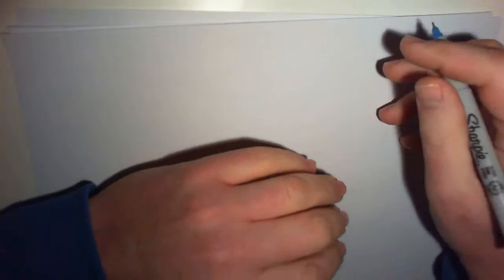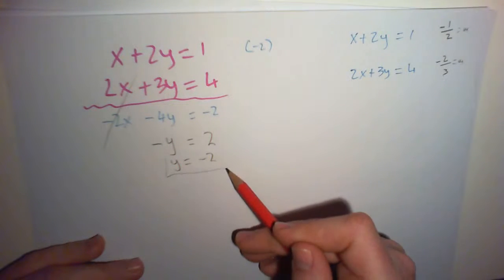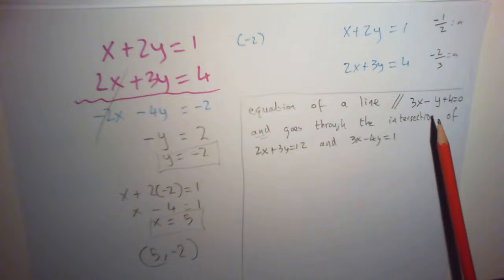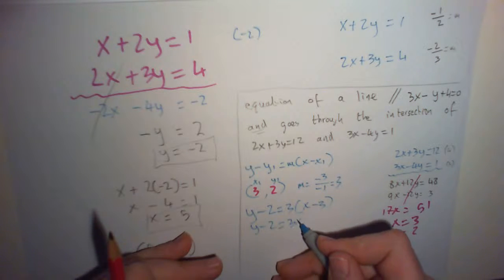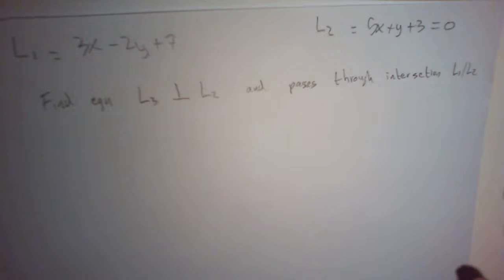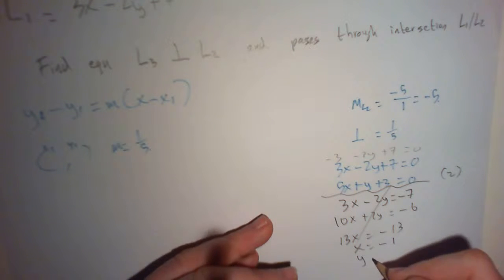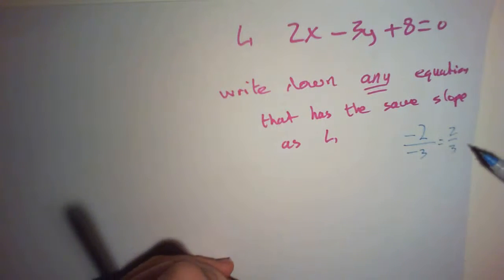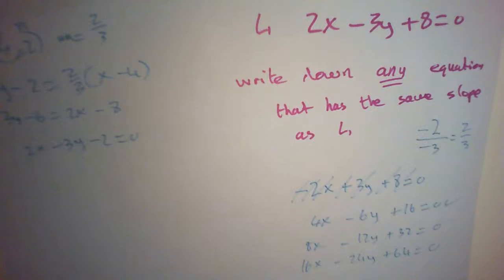5th yr Maths Co-ordinate Geometry of the line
equation of the line and simultaneous equations